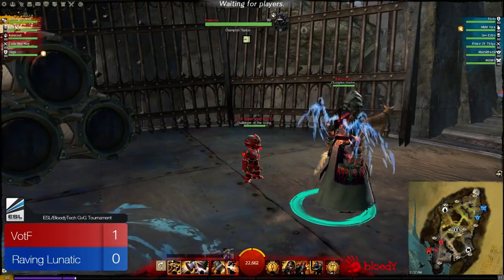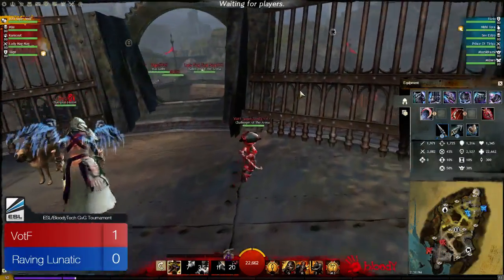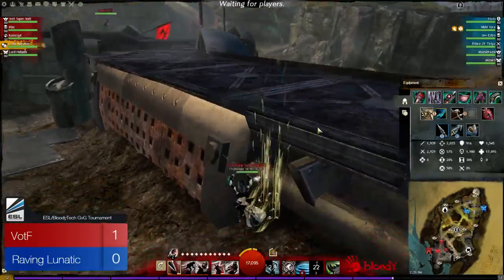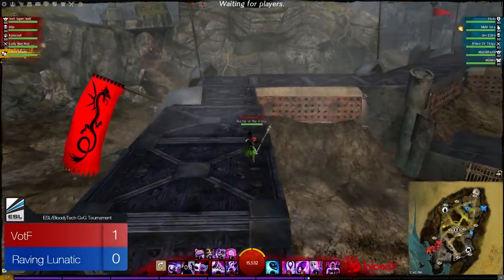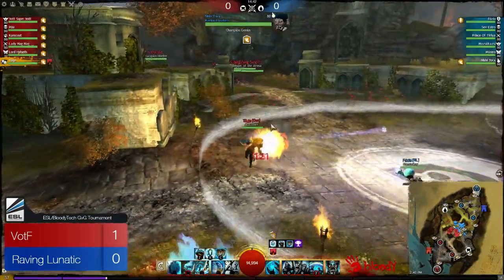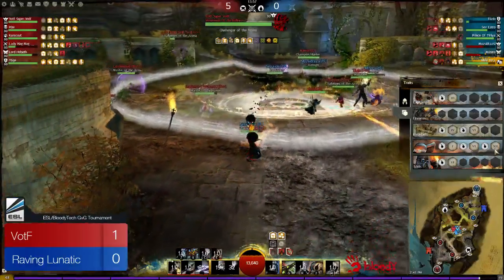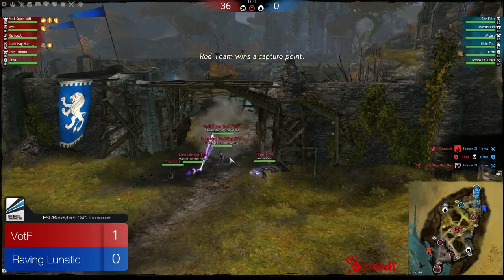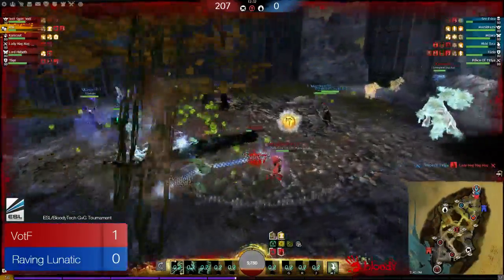BTGvG EU: VotF vs Raving Lunatic Match 2